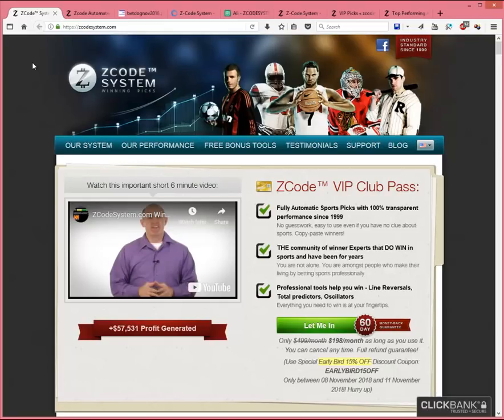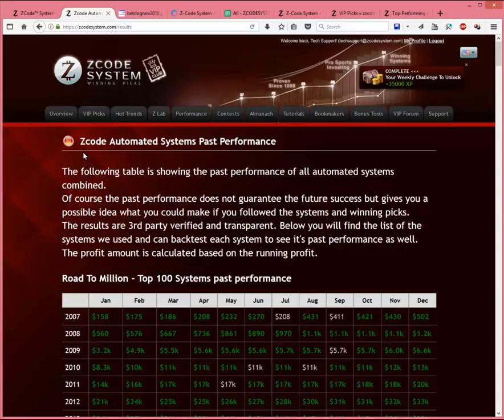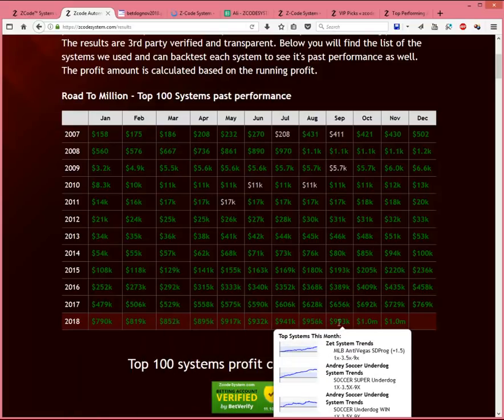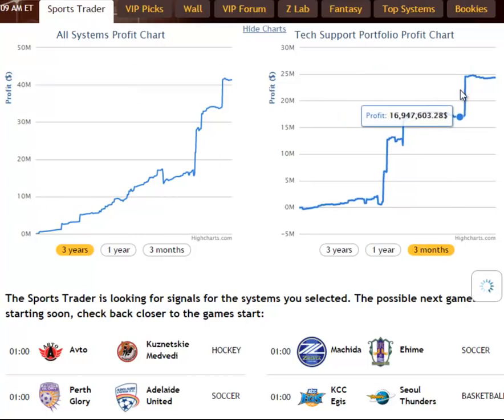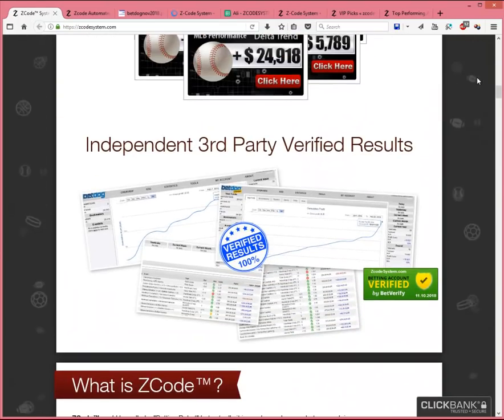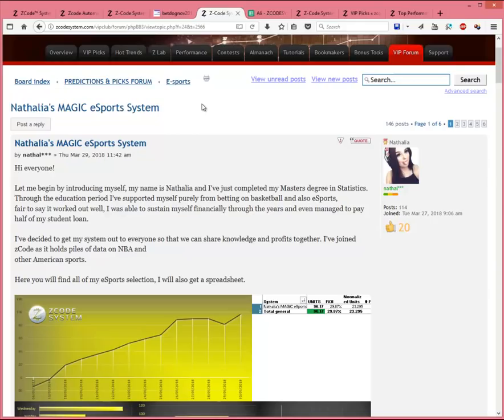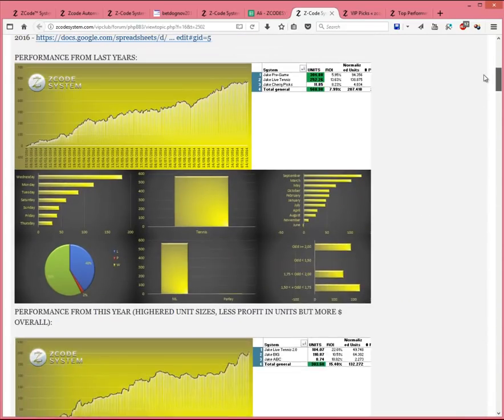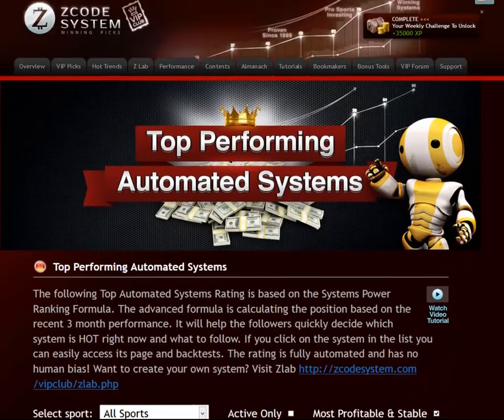Zcode Results & How it works. Road To Million challenge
The results are 3rd party verified and transparent. Below you will find the list of the systems we used and can backtest each system to see it's past performance as well.

Road To Million - Top 100 Systems past performance

The profit amount is calculated based on the running profit.